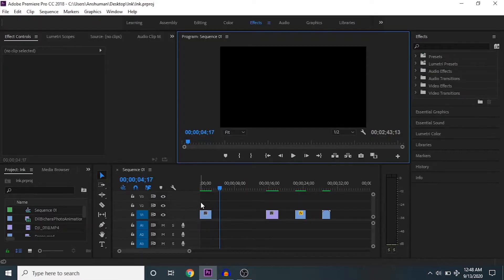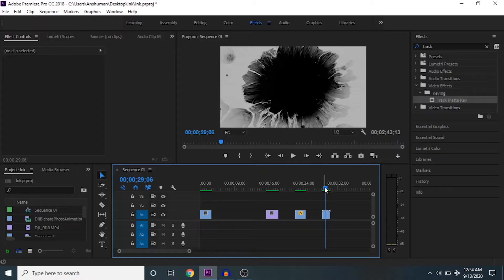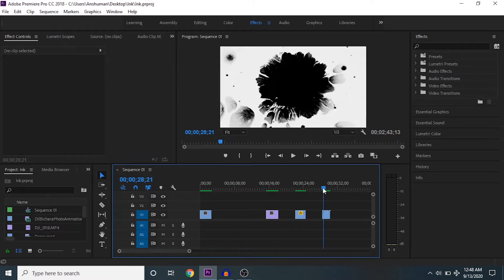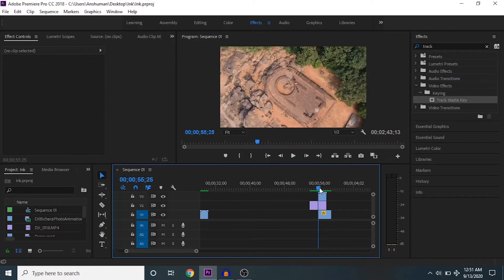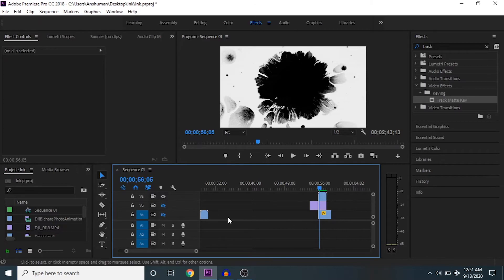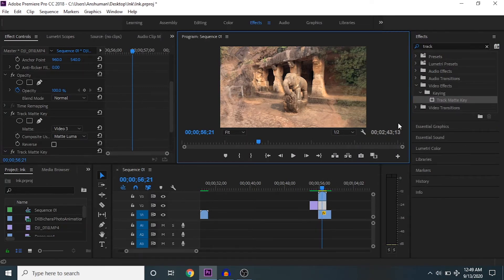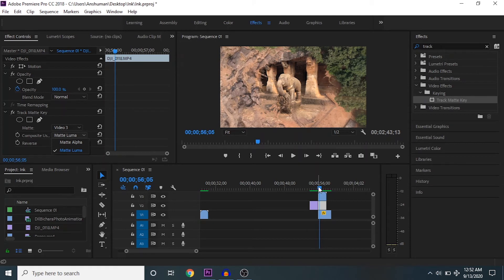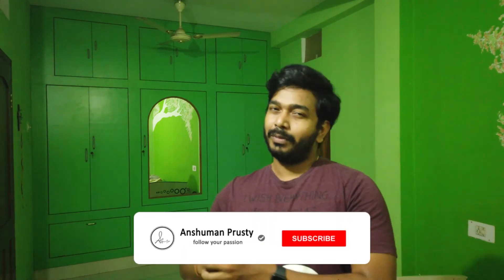Ink Transition | Premiere Pro | 2021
This is a transition technique. Final out put looks beautiful .Known as Ink Transition.